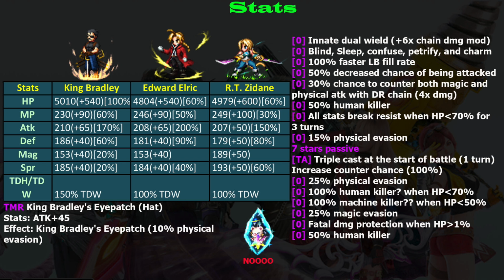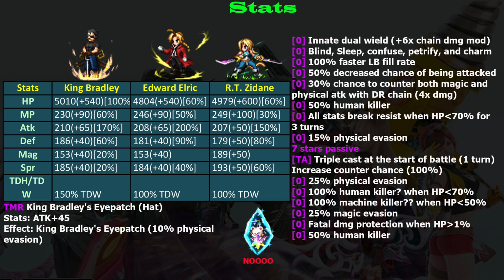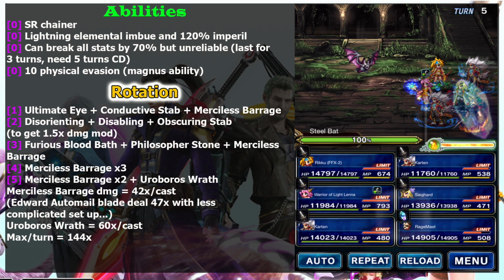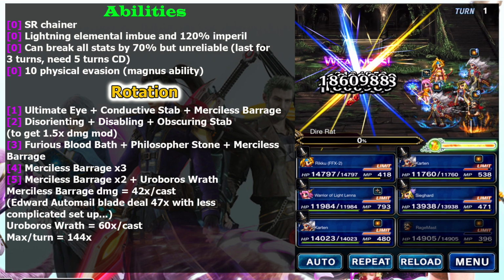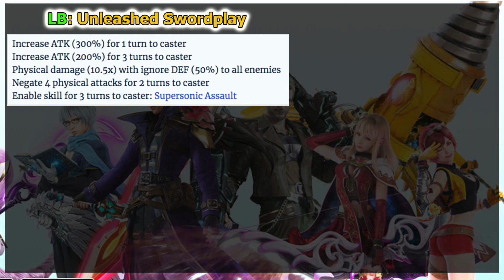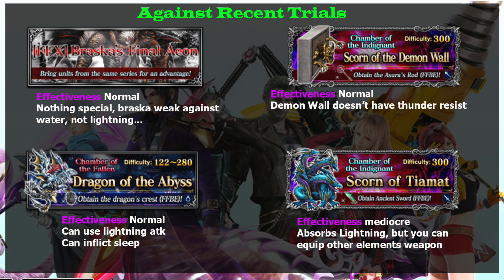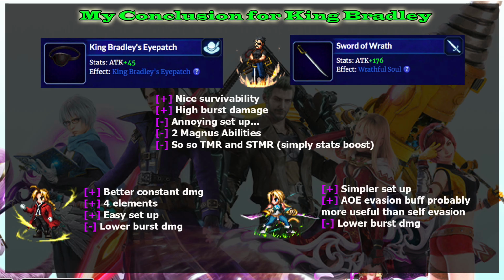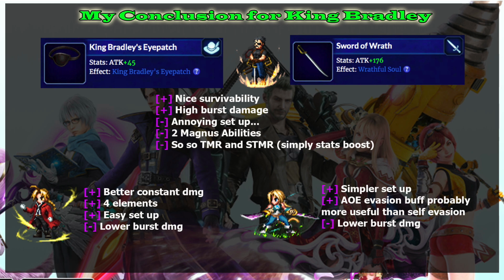FFBE 7 Stars King Bradley Review: Arghstar (#1012)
King Bradley is global exclusive character which released at the same time like Edward Elric, but I find Edward elric is better than him. It doesn't make him a bad character though, I just don't like his set up.